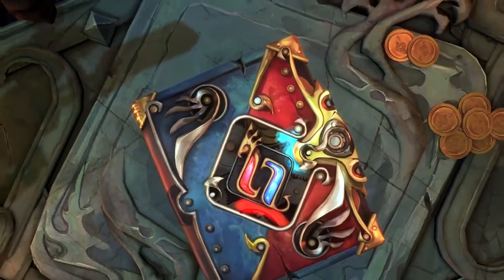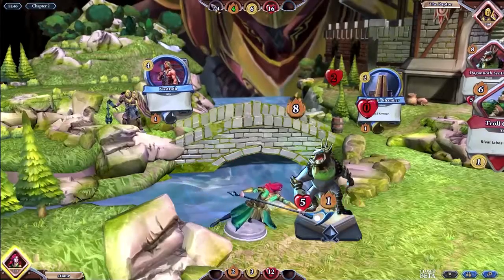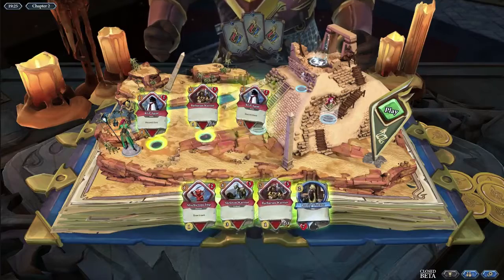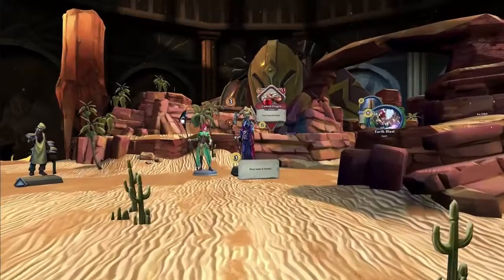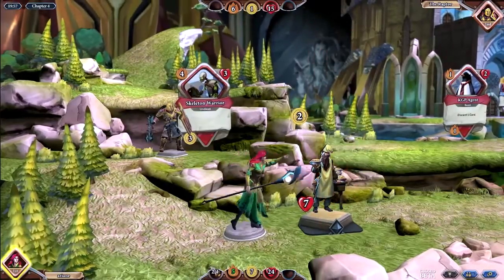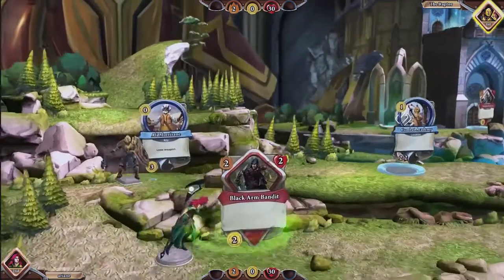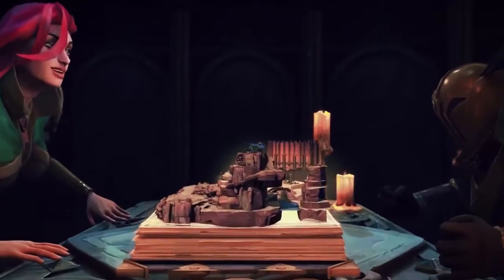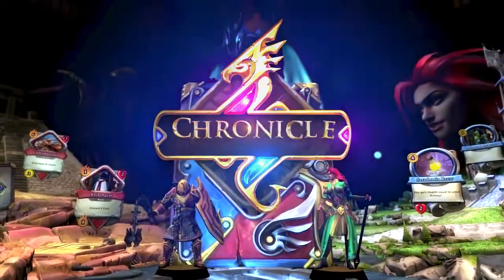Chronicle: RuneScape Legends — трейлер игрового процесса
Трейлер с подробным описанием механики игрового процесса Chronicle: RuneScape Legends

Chronicle: RuneScape Legends
Жанр: ККИ
Платформы: PC (Windows)
Издатель / Разработчик: Jagex
Дата выхода: 2016